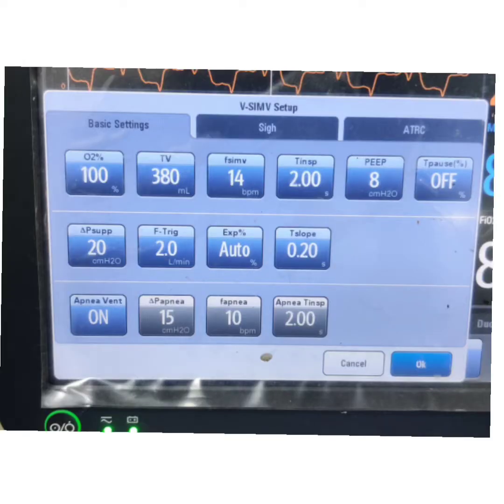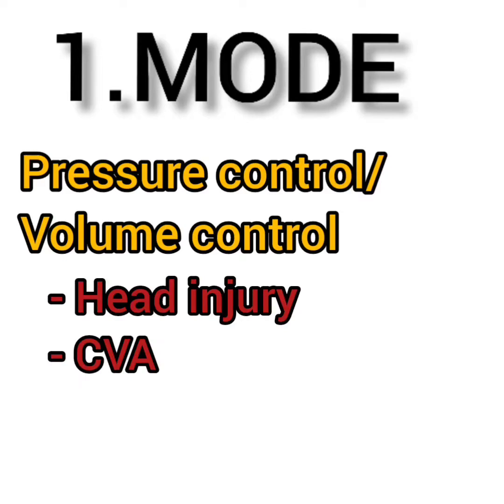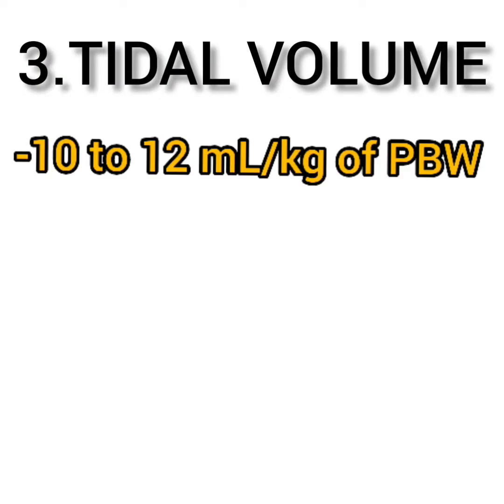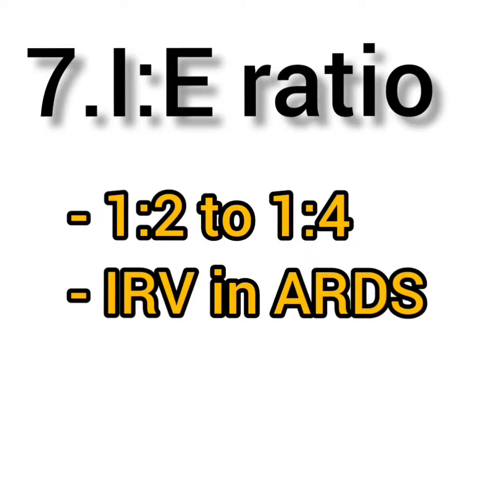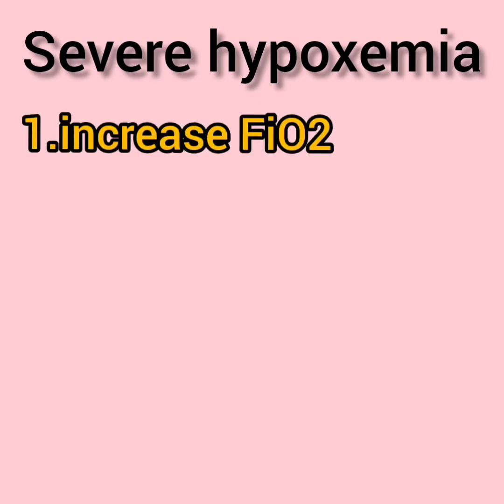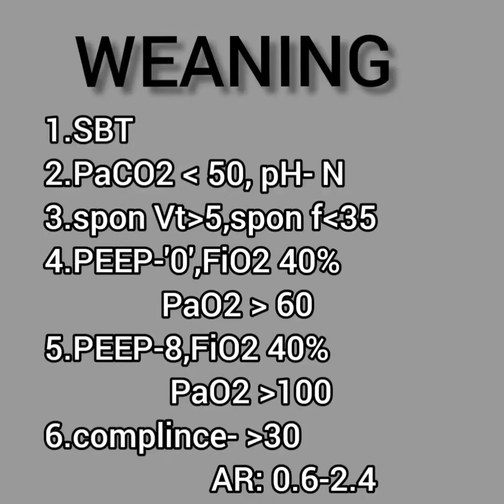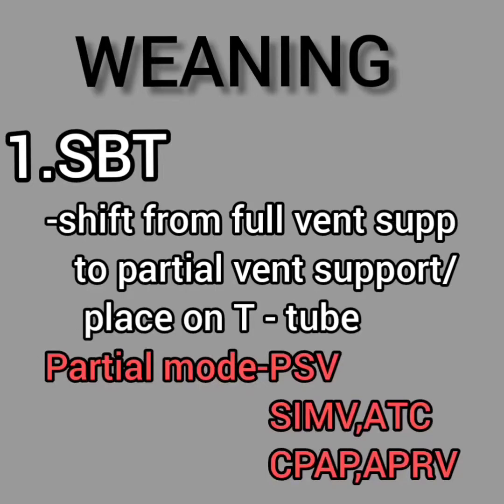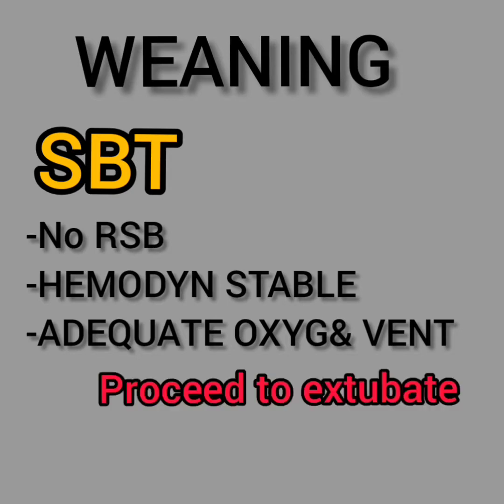Part-6 settings of mechanical ventilation and weaning